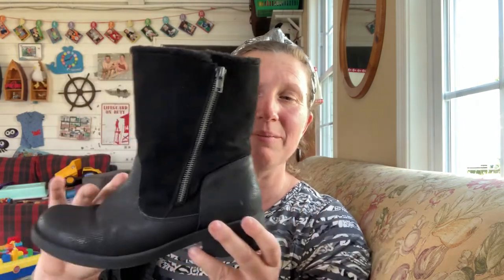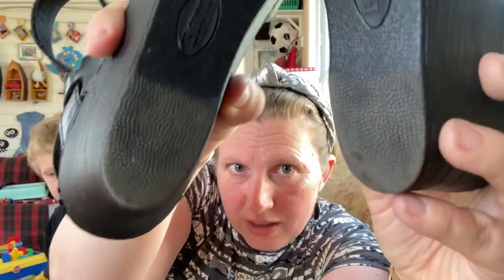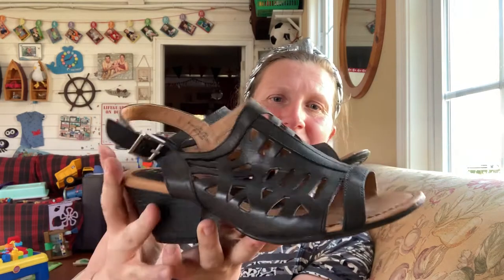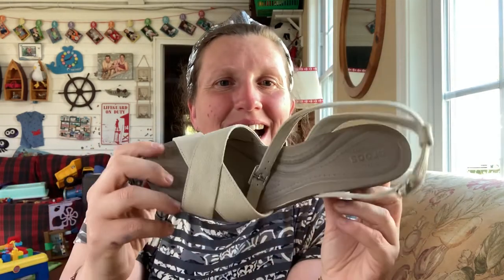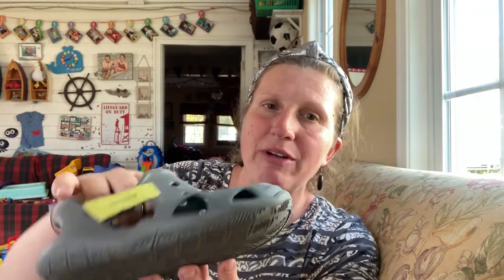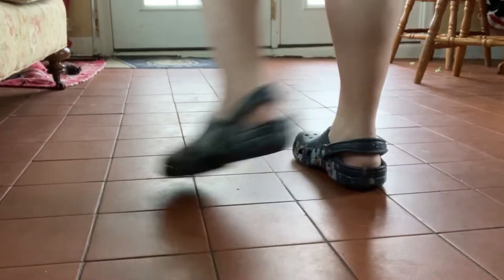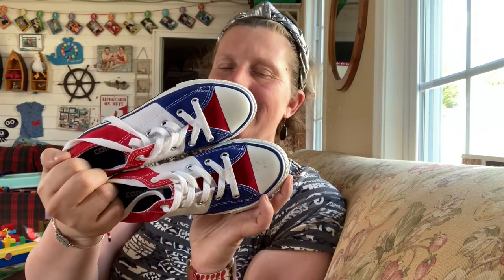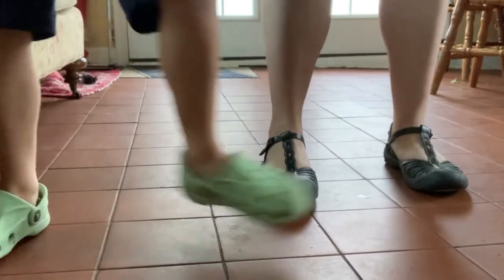LARGE Thirfted Shoe Haul | Inc. Crocs, Born, Boc, JBu, & more! I love love love all these shoes!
I am currently a size 16,  and 5"4 1/2.

I always use Rakutan when shopping. It's free and you earn points on online orders. Please use my link to "give $30, get $30" so we both can get some extra money! (Cheers and thank you!)